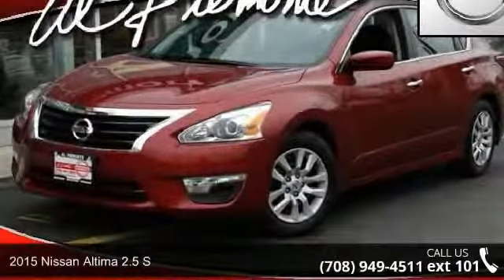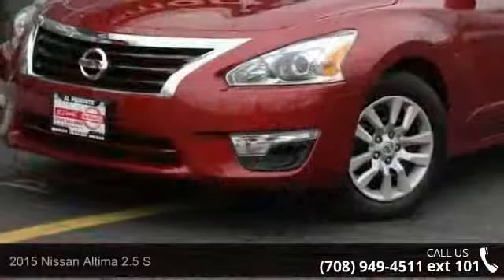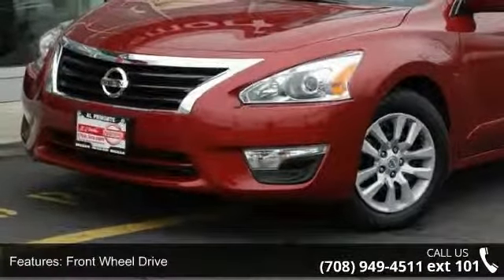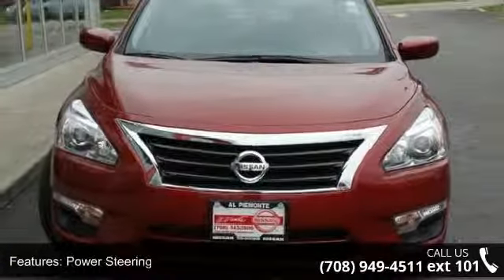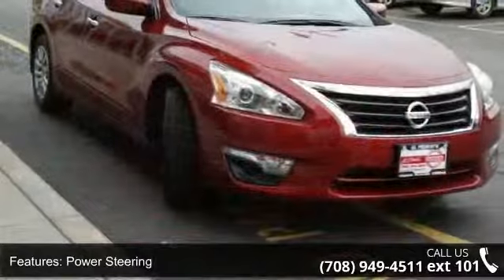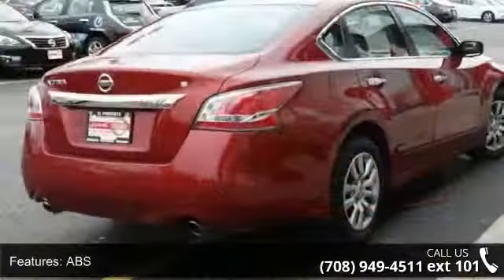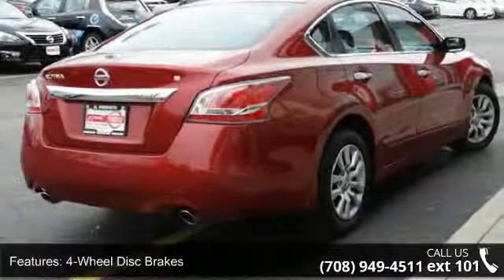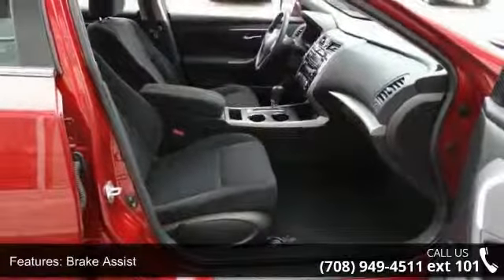2015 Nissan Altima 2.5 S - Al Piemonte Nissan - Melrose P...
2015 Nissan Altima 2.5 S Condition: Used Mileage: 7041 Transmission: 1-Speed CVT w/OD Exterior Color: Red Doors: 4 Stock: 115045A Cylinders: 4